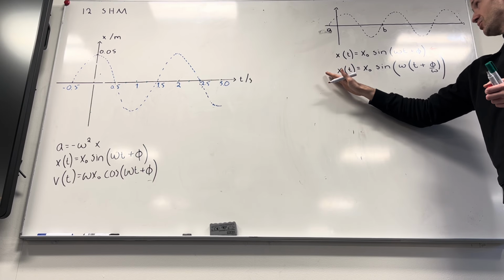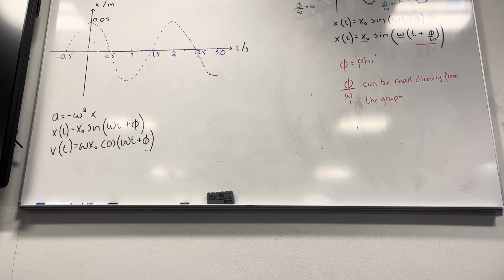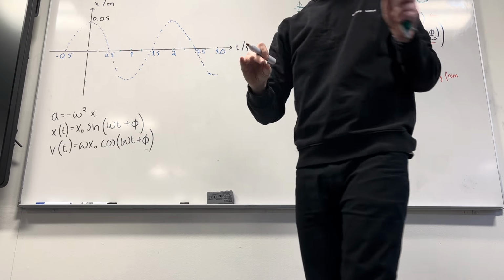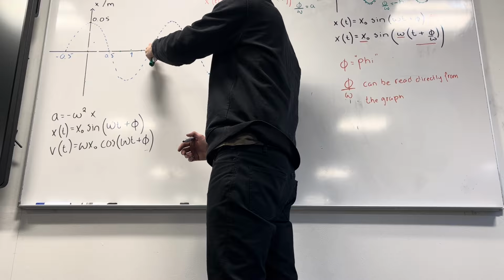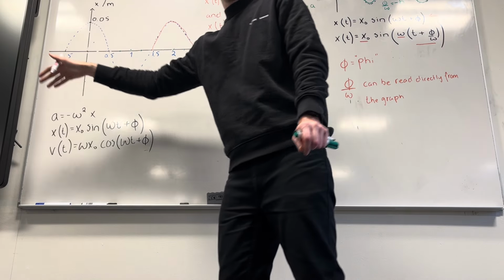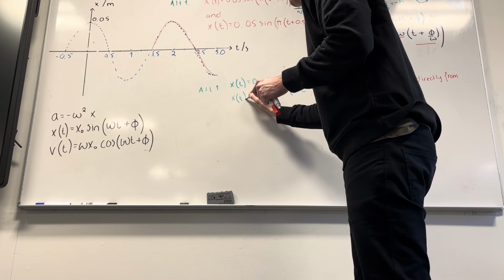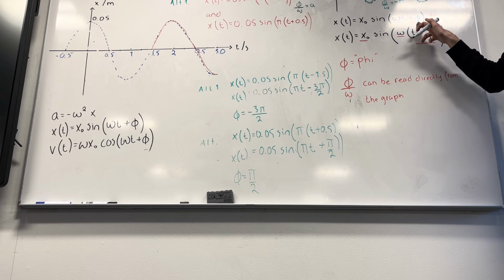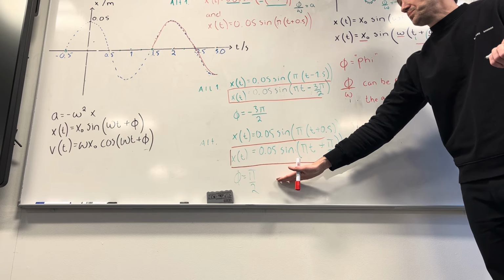SHM (Identifying the phase difference) - Tuesday, 6th January